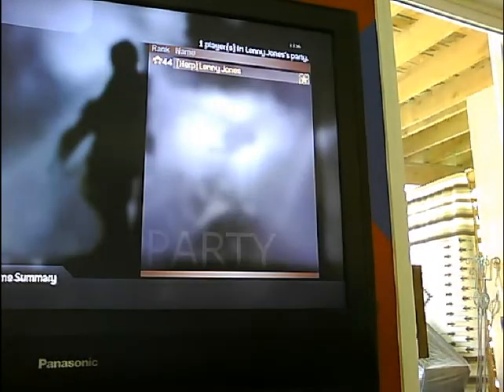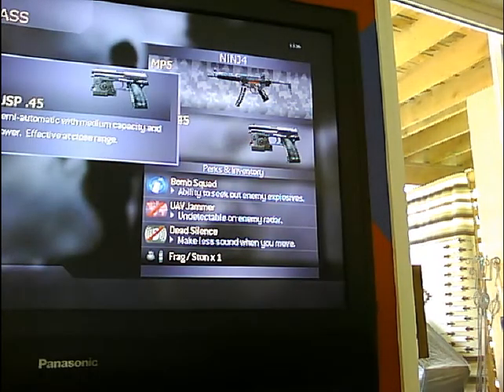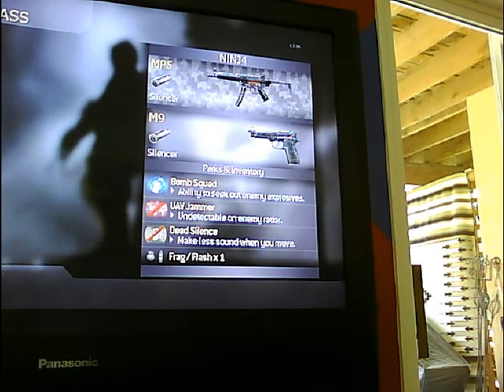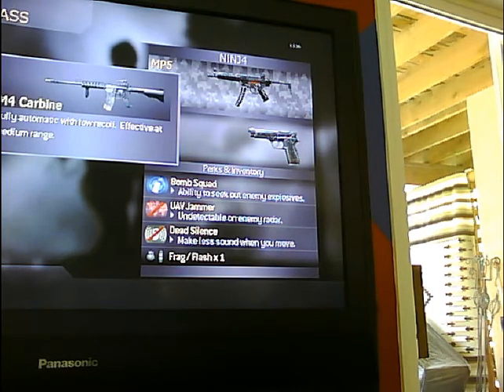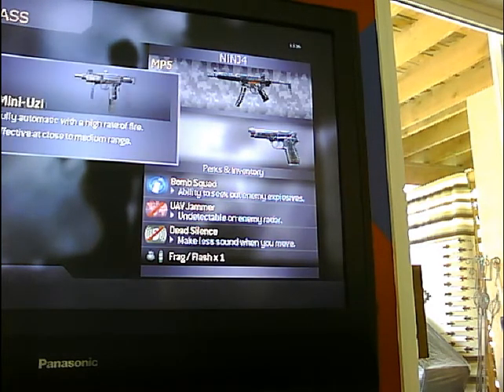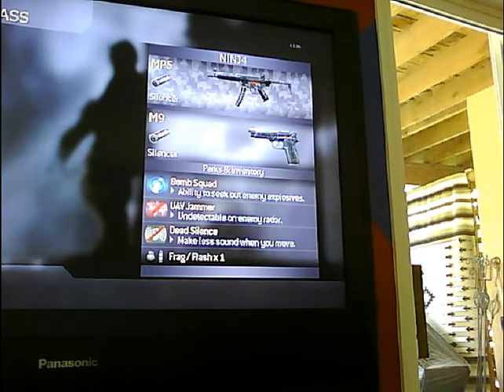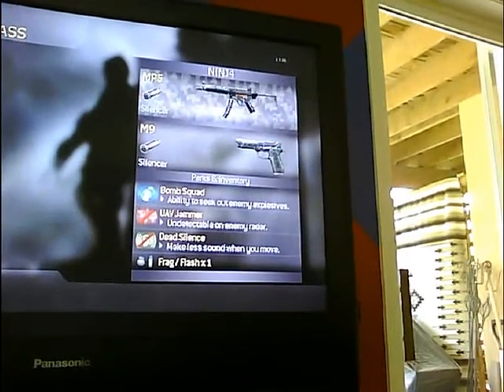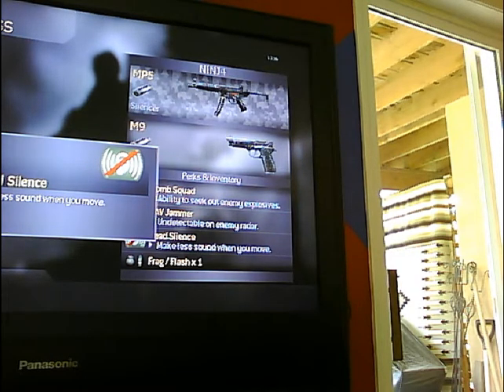Hardcore CoD 4 tips (part 2)